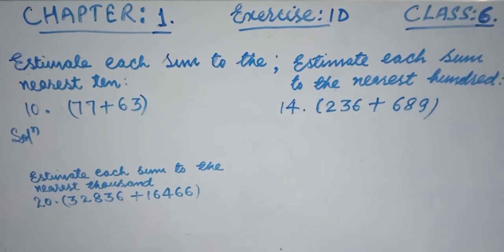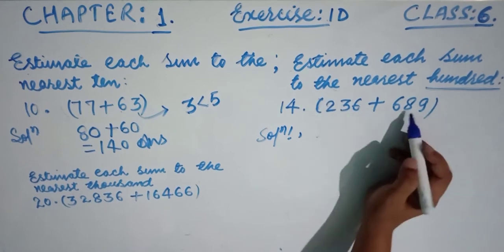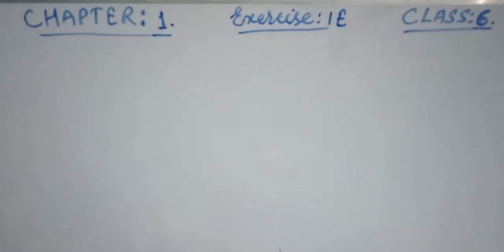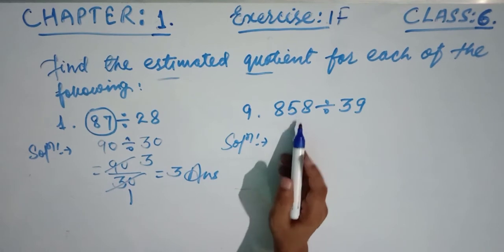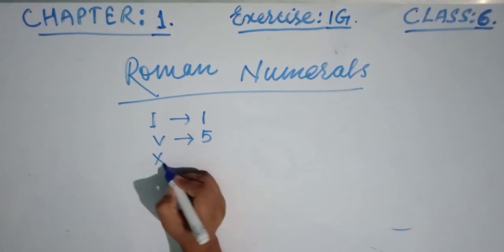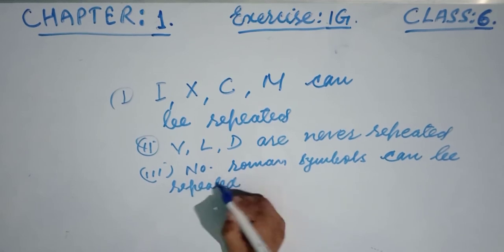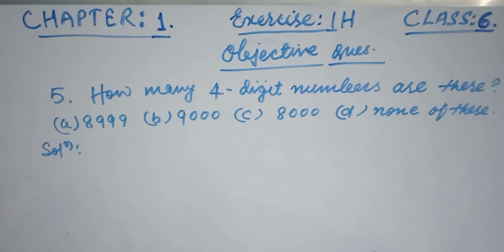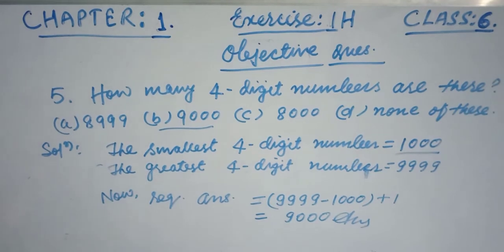Maths RS Aggarwal. Class:6. Chapter:1. Number Systems. Revision. On Exercise:1A to Test Paper-1.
By Asif
Number System
Mahussain
Mahussainmath